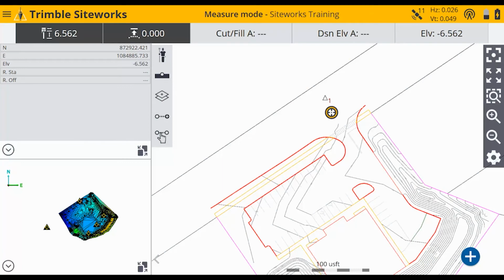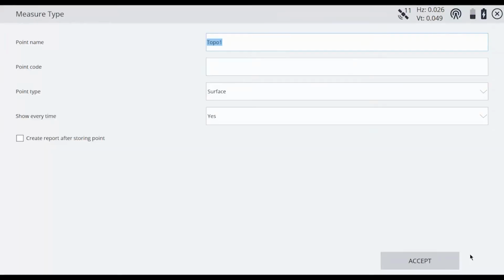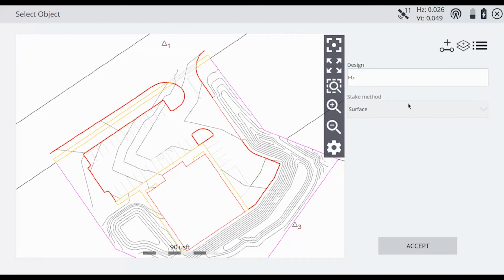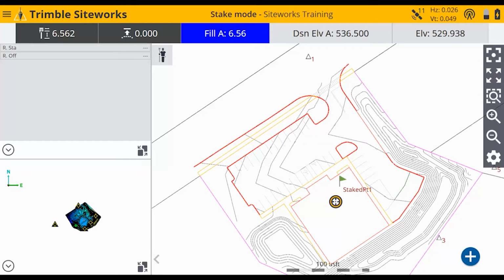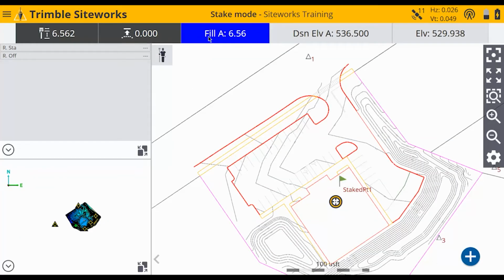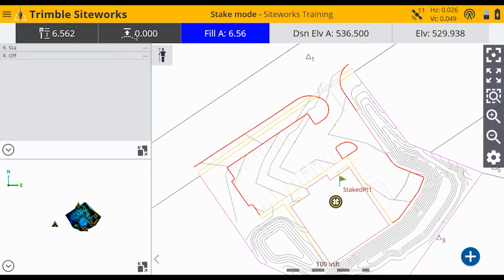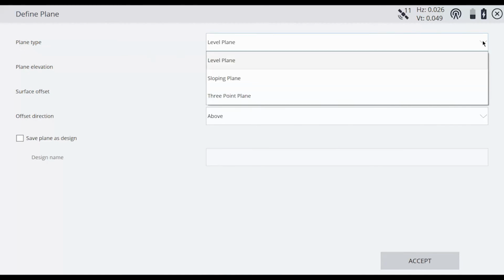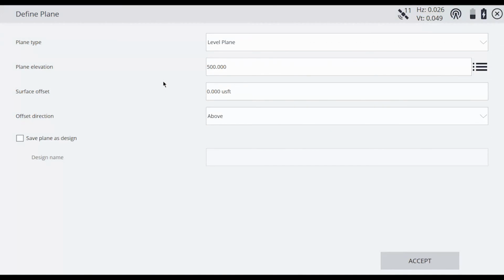Siteworks - 06 - Stakeout a Surface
Trimble Siteworks - Stakeout a design surface using a GPS rover